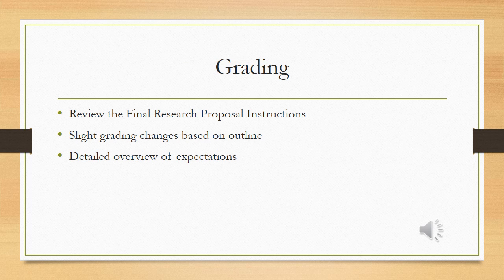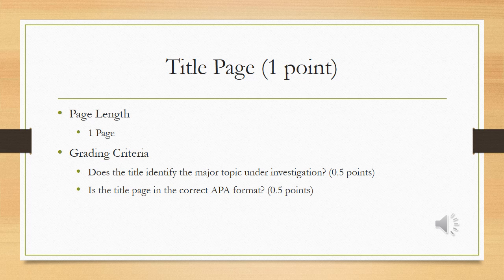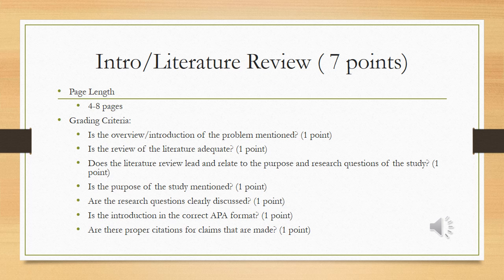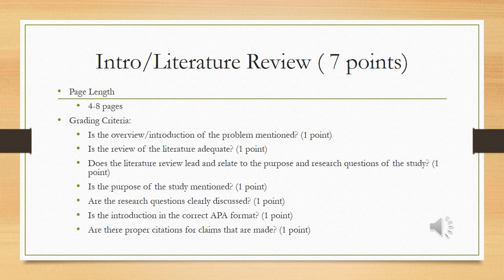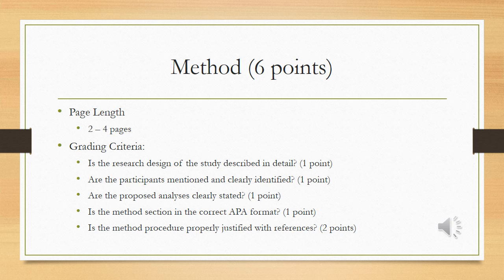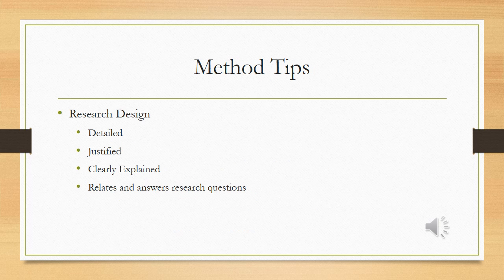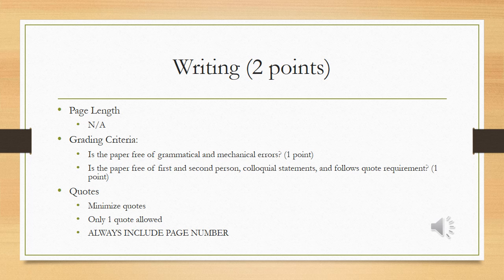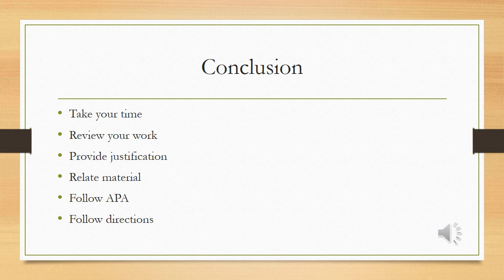Final Research Paper